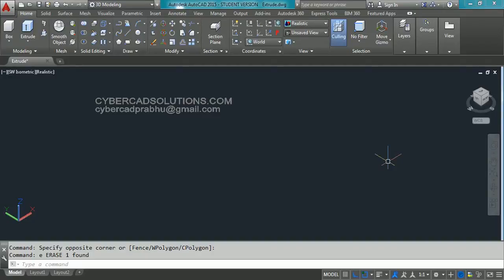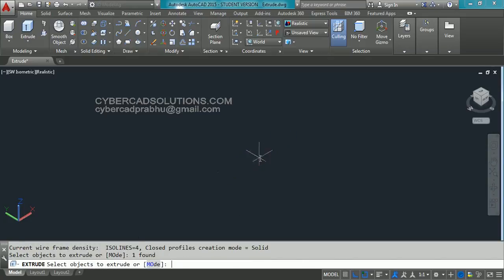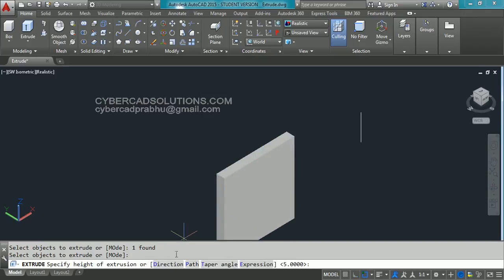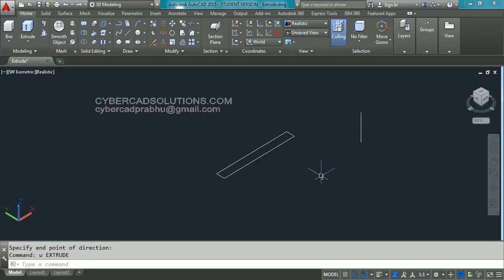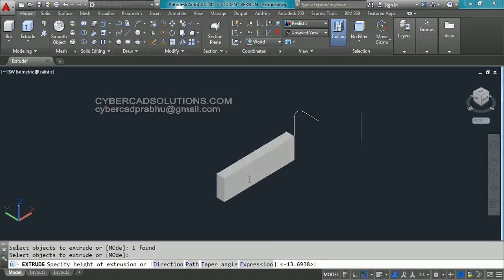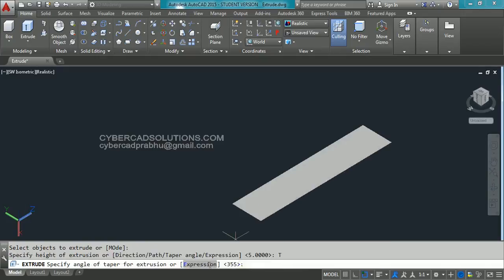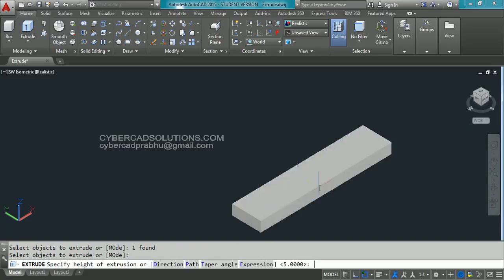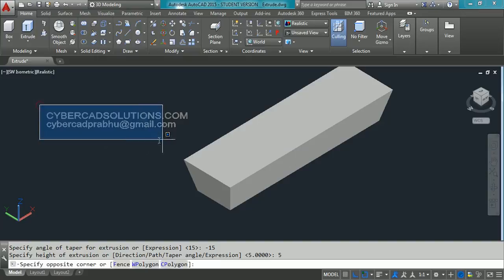How to Extrude in AutoCAD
Extrude with Direction
Extrude with Path
Extrude with Taper Angle